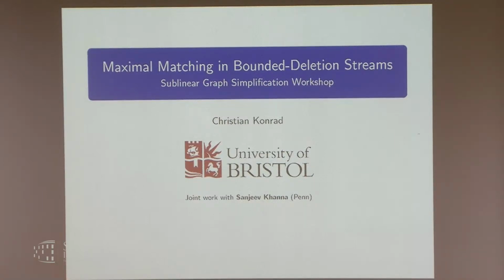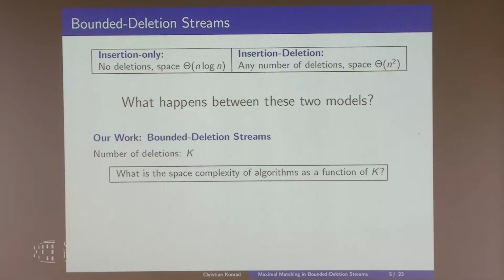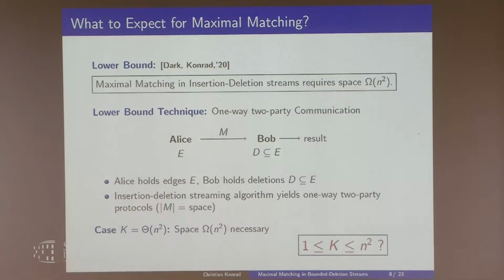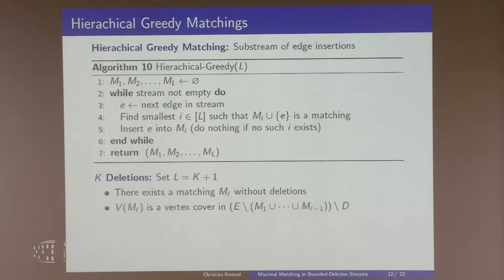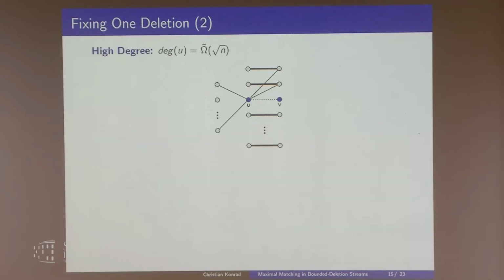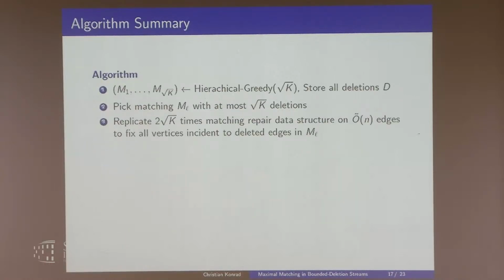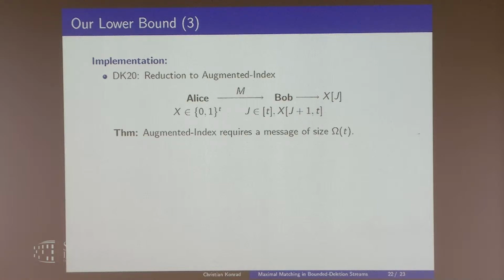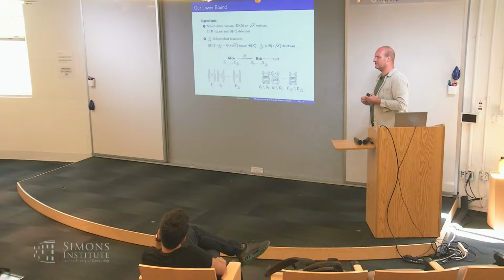Maximal Matching in Bounded-deletion Streams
Christian Konrad (University of Bristol, UK)

We study the maximal matching problem in bounded-deletion graph streams. In this setting, a graph $G$ is revealed as an arbitrary sequence of edge insertions and deletions, where the number of insertions is unrestricted but the number of deletions is guaranteed to be at most $K$, for some given parameter $K$. The single-pass streaming space complexity of this problem is known to be $\Theta(n^2)$ when $K$ is unrestricted, where $n$ is the number of vertices of the input graph. We present a new algorithm and a matching lower bound result that together give a tight understanding (up to poly-log factors) of how the space complexity of maximal matching evolves as a function of the parameter $K$.